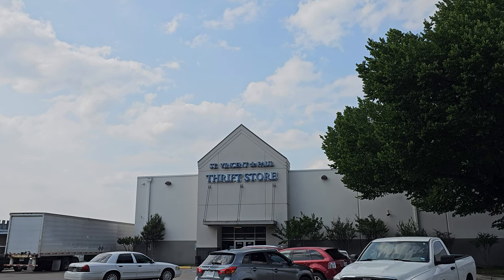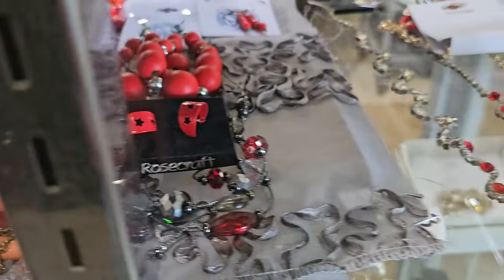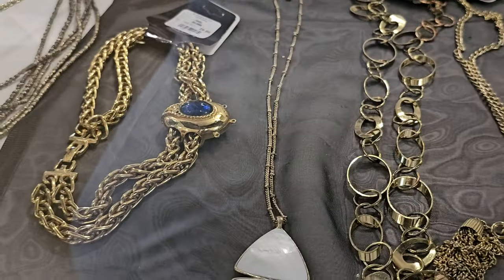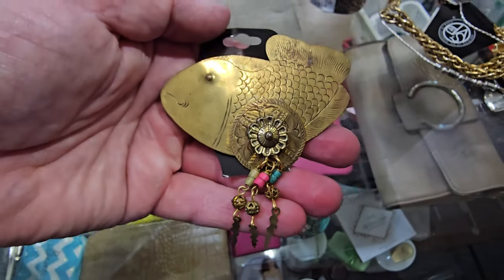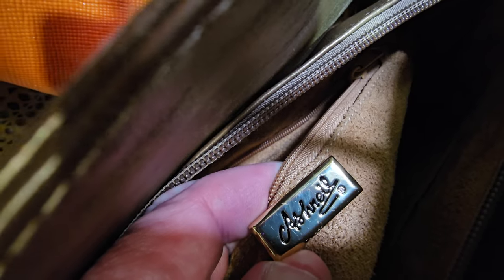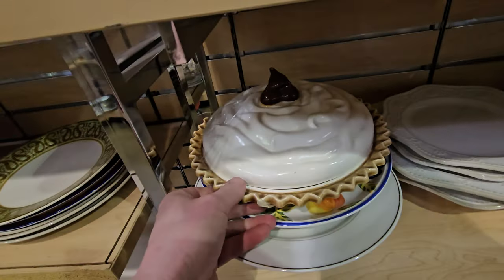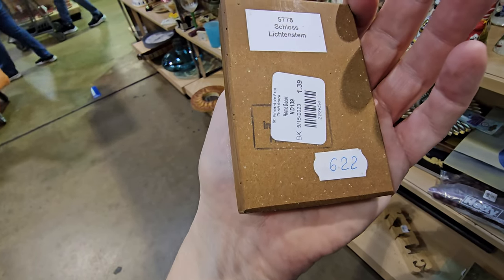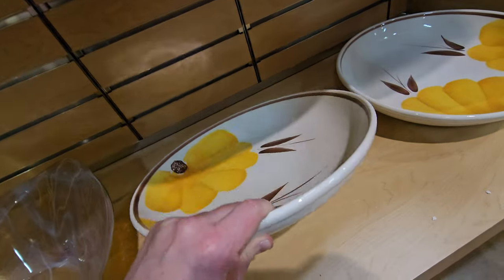LOOK at ALL of THIS! Thrift with me at St. Vincent de Paul in DALLAS!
St. Vincent de Paul ALWAYS has a GREAT selection!